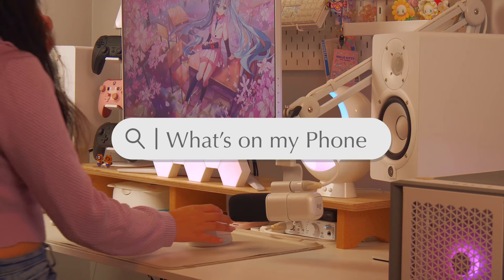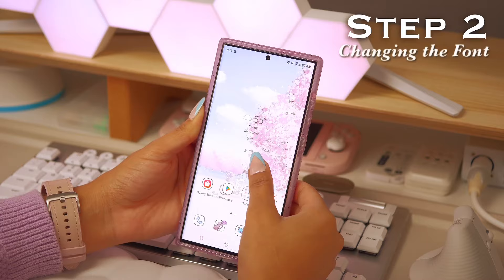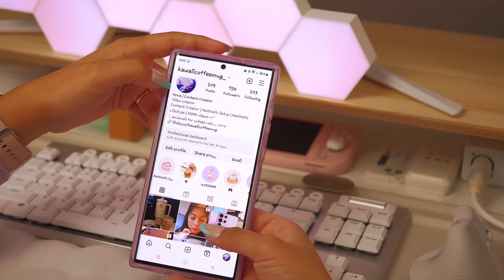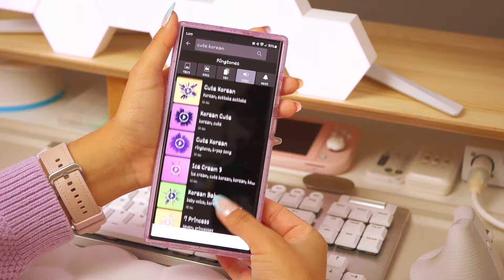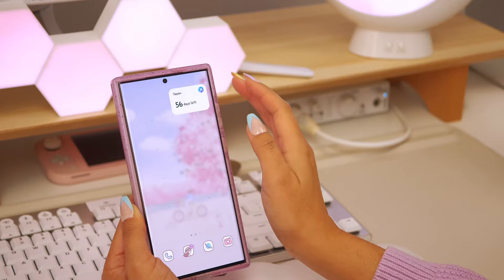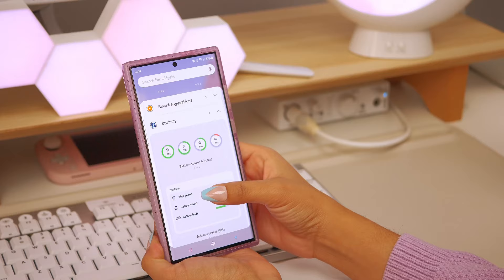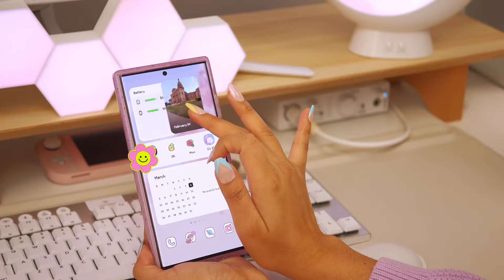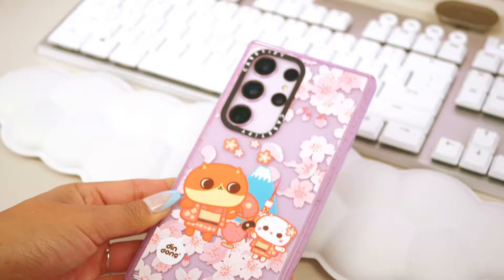What’s on my Lavender Galaxy S23 Ultra 🍰 How I make it cute & aesthetic🌺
Hey everyone~ I’m back with a new video! Today I wanted to share the five first things I did to my brand new Galaxy S23 Ultra to achieve a cute and aesthetic setup. My favorite part, and why I continue to purchase Galaxy devices after over ten years, is because of all the customization options that Android offers. On top of that, I find that Samsung ran with the idea and created a super intuitive and easy-to-use Galaxy store to purchase all their device customization offerings. It’s also super easy to download previous purchases from the Galaxy store, so it made sense for me to continue using them over the years. I also love how this opened the door for many small artists to showcase their creativity and an easy way for them to sell their works.

I hope you enjoy this video as much as I enjoyed making it. I love the cozy vibes recently, so you may have noticed that I upgraded my setup, and with the new additions, it has a nice and mature look while still capturing my essence, gaming, and tech! Thank you so much for your support until now, and I hope we continue to connect in the future! It means so much to create content, and you acknowledge the effort I put in. I want to add more content to my channel that is both aesthetic and familiar and more of my face on camera! Haha!

If you enjoyed the video, please consider sharing and liking it. It helps me out a ton 💖

*Amazon Storefront:*

*promo link is not applicable to newly launched products or CASETIFY Co-Labs

📦 *Where is that from:*
🖥️ASUS ROG Strix XG27AQ-W 27”
📦 Arturia Minifuse1
📻Yamaha HS5 Studio Monitors
🎤Logitech Blue Sona
🎮Controller Holder White
📦Casetify Impact Case
📦Galaxy S23 Ultra Lavender

☁️  *Time Stamps:*
00:00 Intro
00:17 Install a Phone Theme
01:56 Change Phone system font
04:20 Change Notification Sound & Ringtone
05:58 Home Screen Widgets
11:20 Add a cute case
12:18 Outro

*Filming Gear* 📹
✨Panasonic GH5
✨Lumix G100

*Editing Software* 💻
✨Photoshop
✨Premier Pro
✨Canva
✨VLLO